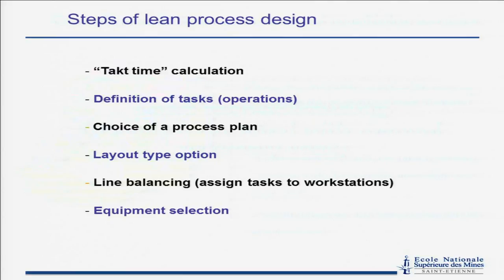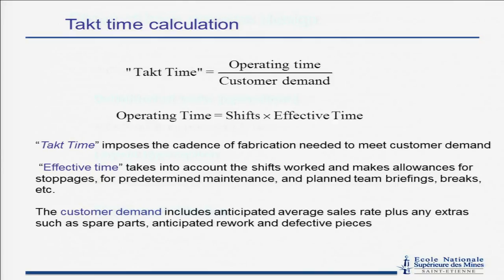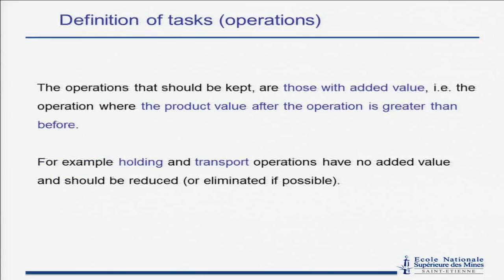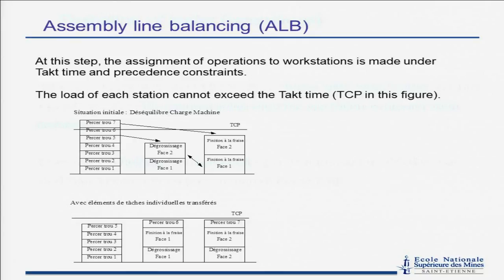“Optimization in Design of Automated Machining Systems” ICINCO and SIMULTECH 2012 clip13